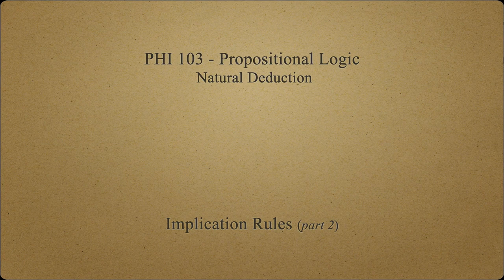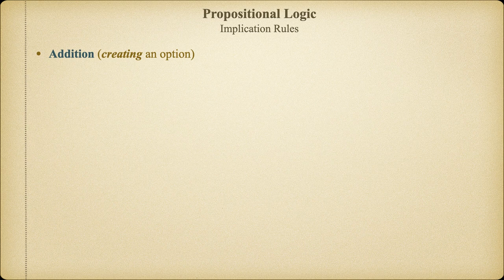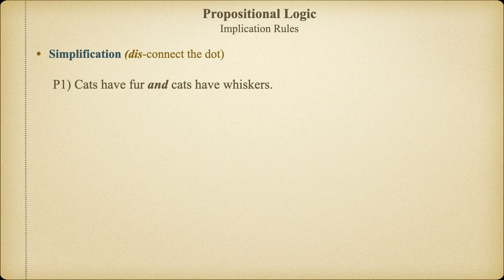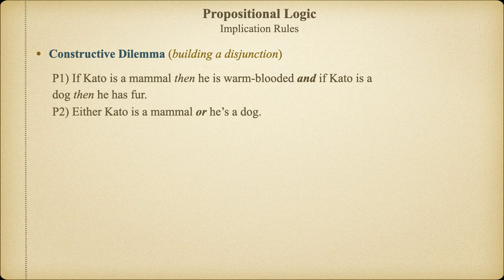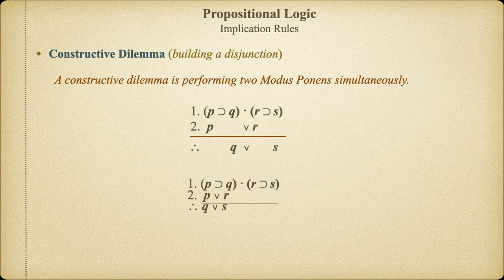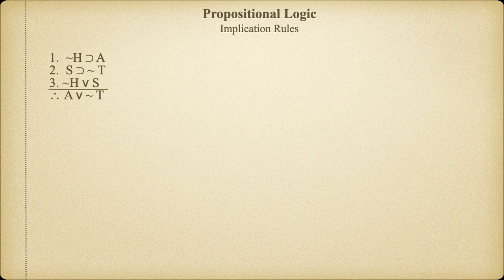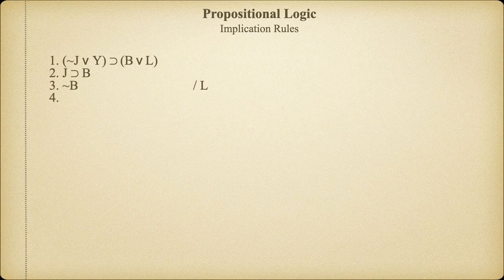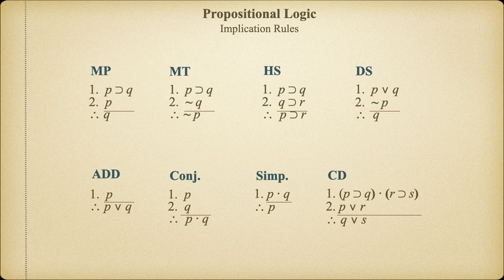Rules of Implication (part 2)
This brief video explains four more simple valid deductive argument forms that can be used as rules of inference for proving the validity of symbolized natural language arguments.